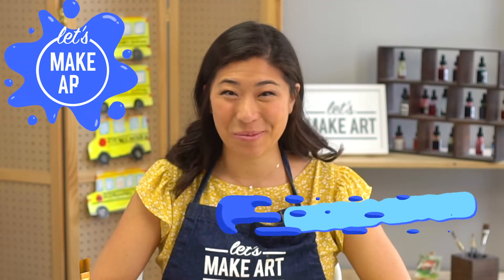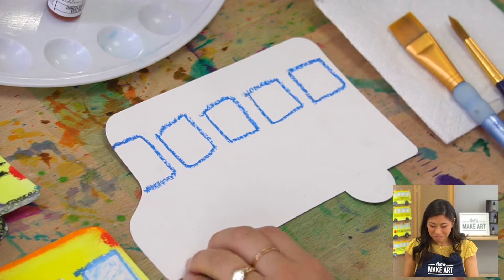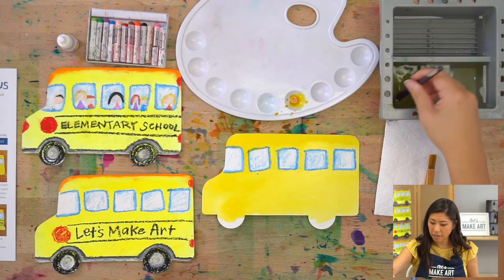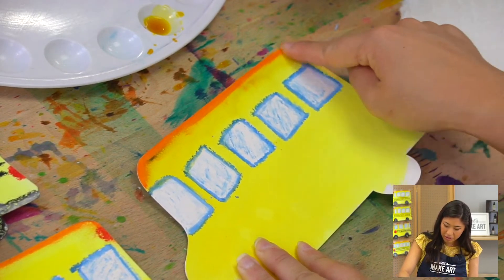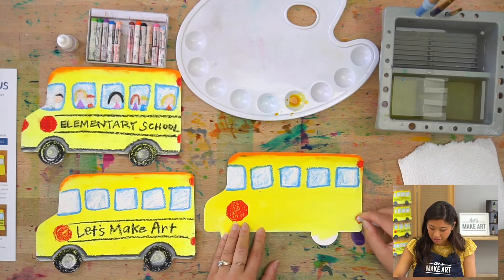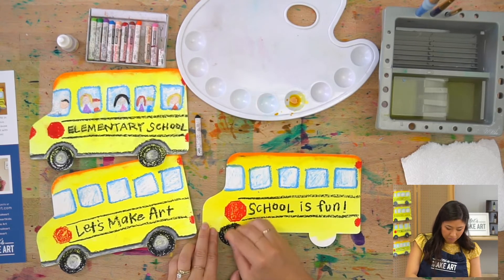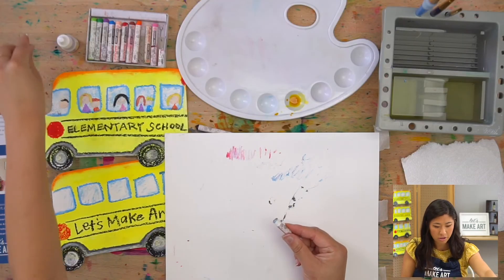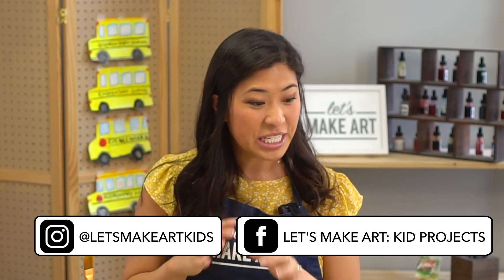School Bus 🚌 Easy Kids Watercolor Art Lesson by Nicole Miyuki of Let's Make Art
Find all the art supplies to create the School Bus art project
Explore the Art Class kids art box (which has all you need to make this project, plus 3 more)

Join artist Nicole Miyuki as she teaches how to paint a School Bus. Calling all little artists to join us in using your imagination to create your own school bus. Using a die-cut in the shape of a bus, our teacher Nicole is going to guide your children step-by-step in the video tutorial as we create along together. In this art project for kids, your children will learn how to draw and blend with oil pastels while also creating with our favorite watercolors. This project also encourages using your imagination and creativity, so if your children want to draw a different vehicle shape, like a firetruck or an ice cream truck. This project is great for children who enjoy drawing and being creative!

How to make objects look 3D
How to create using oil pastels
Color mixing

00:00 - Welcome & Hello
00:15 - Supplies & Colors
01:15 - Motto
01:48 - Step 1: Outline & Color Windows Using Oil Pastels
04:20 - Step 2: Paint the Bus
06:00 - Using the Heat It Craft Tool, dry your painting fully before moving on to Step 3
06:31 - Step 3: Add Details to the Bus Using Oil Pastels
10:16 - Step 4: Letter A Name On the Bus
11:13 - Step 5: Draw Tires & Bumper